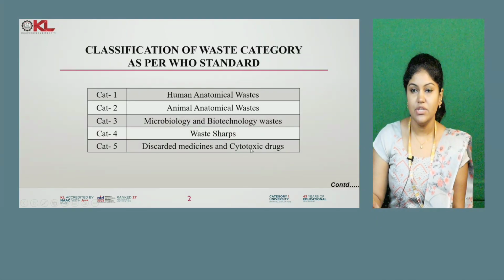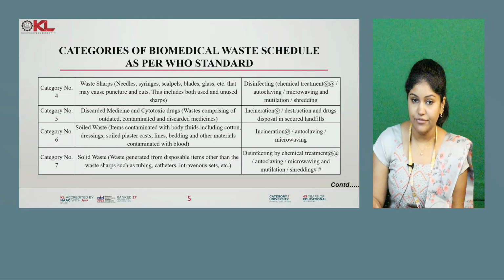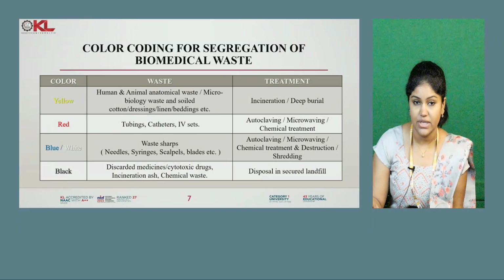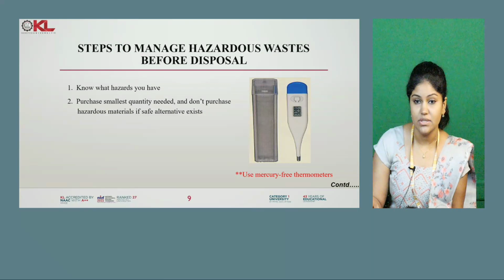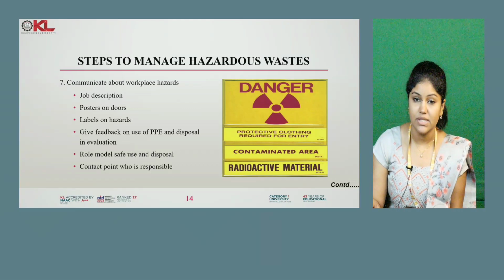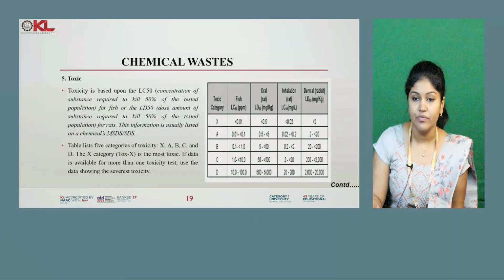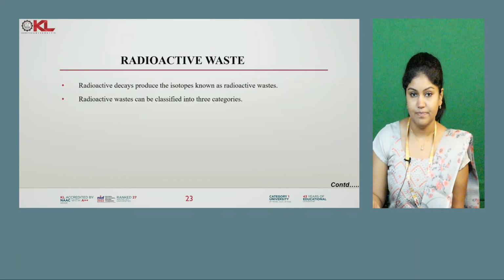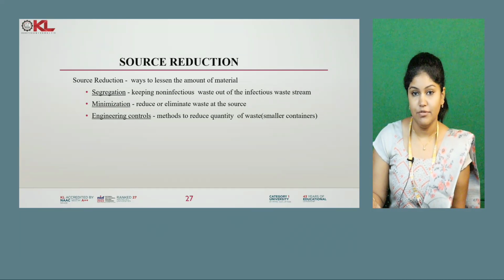CO1 Video 4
Classification of Waste Category as per WHO Standard, Steps to Manage Hazardous Wastes